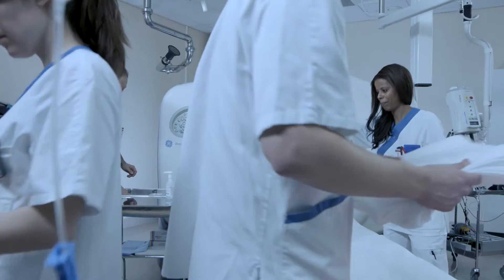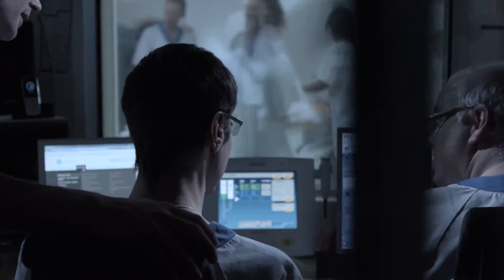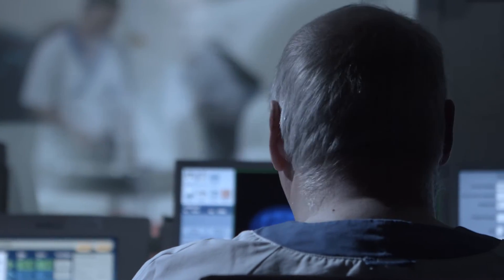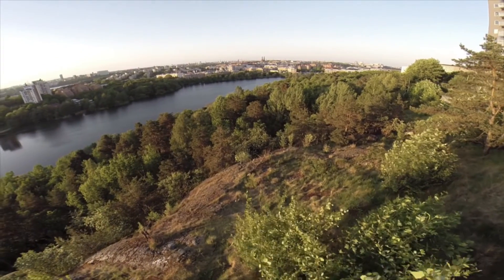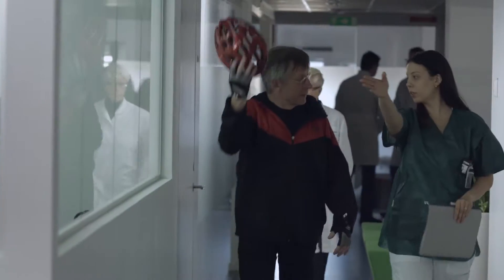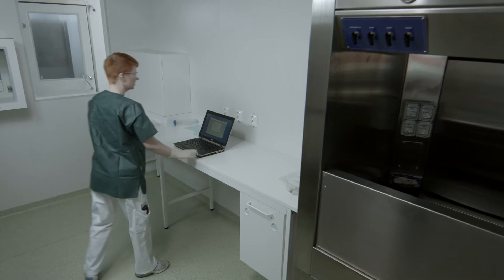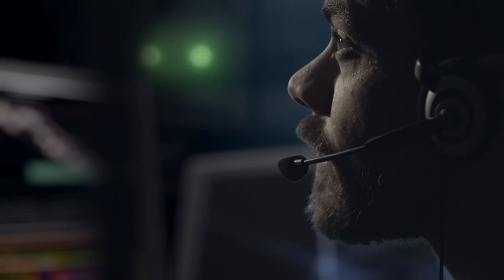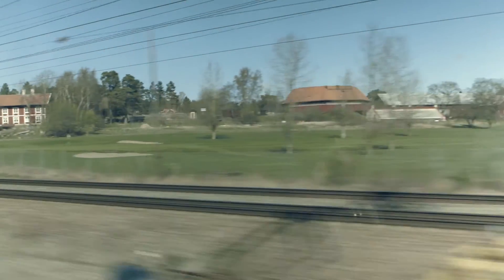GE TRACERcenter VIP for Radiopharmacy | GE Healthcare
Illustrating GE's vision of a completely integrated Radiopharmacy - enabling your access to PET